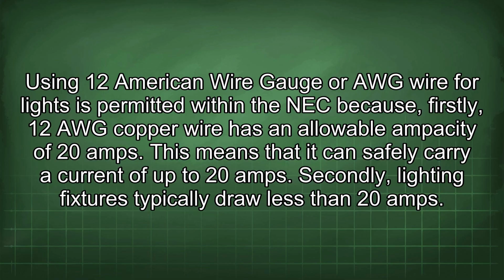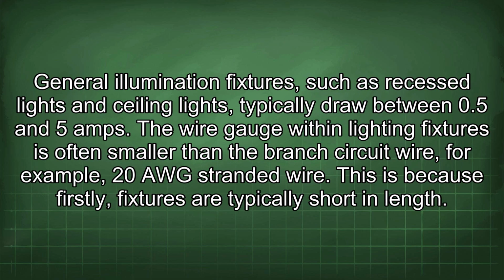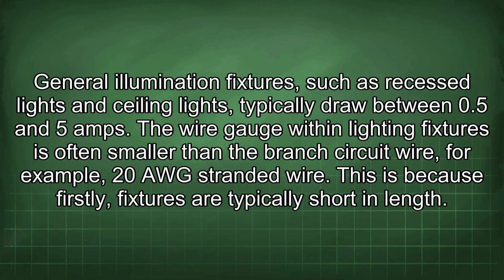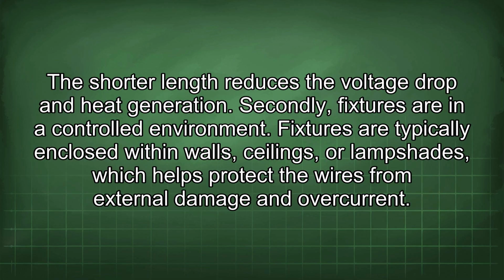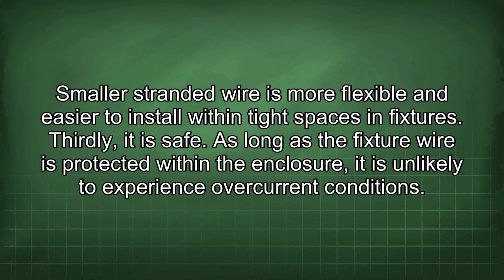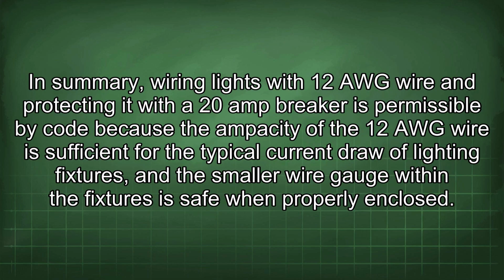Wire Gauge, Breakers, and Lighting Fixture Codes Explained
This video explains why 12 AWG wire can be used with 20 amp breakers for lighting circuits, even though fixture wiring may be smaller. We cover conductor ampacity, fixture environment, and code compliance. Learn about wire gauge, ampacity, and electrical safety.